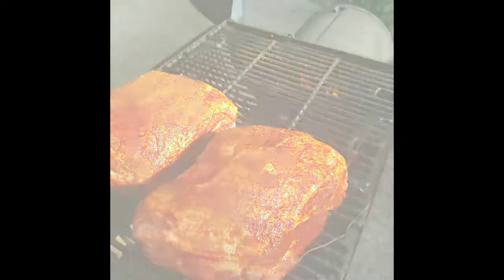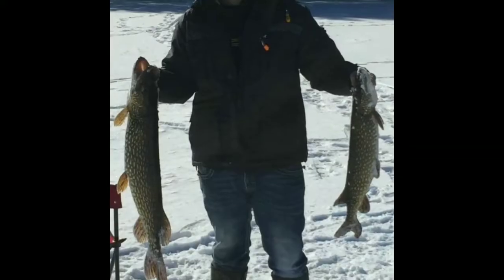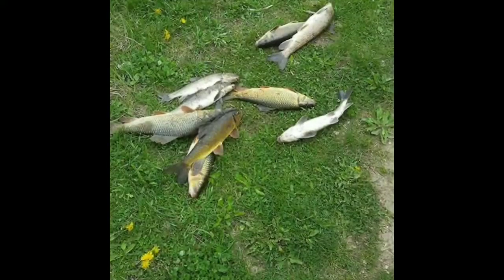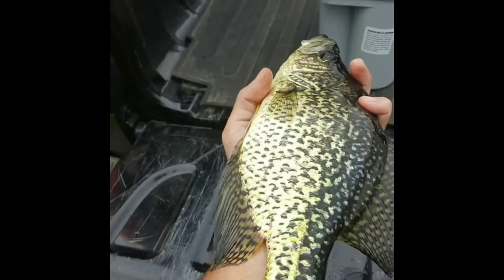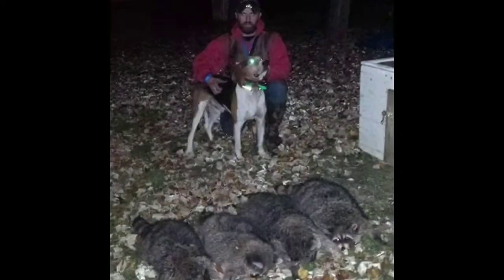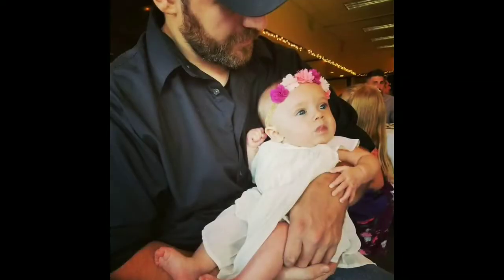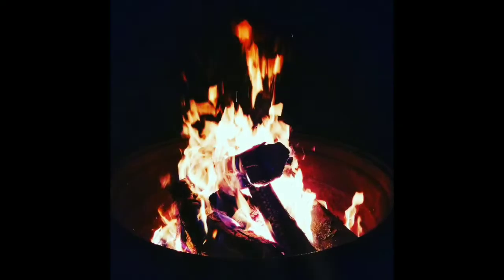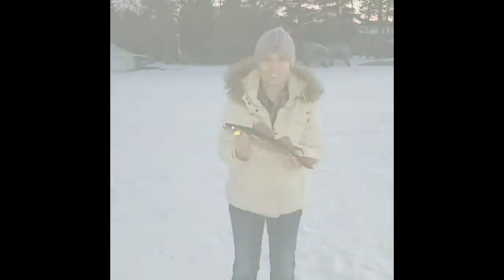How To Remove Spiders From Your Home!!!!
I've been having a lot of spiders getting into the house all summer. This is how I'm getting rid of them!!